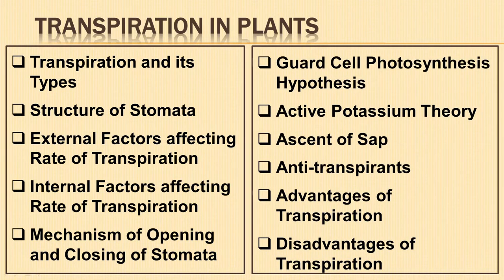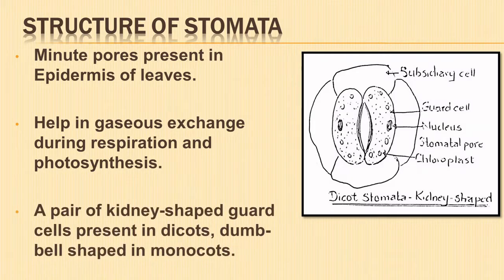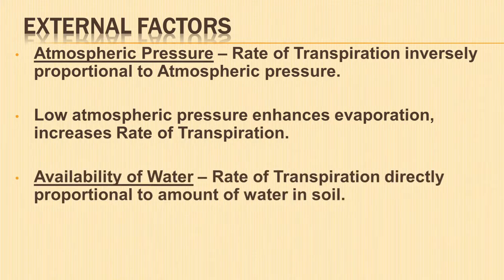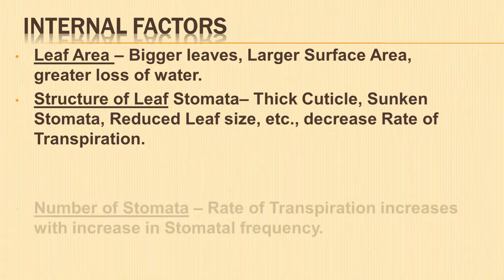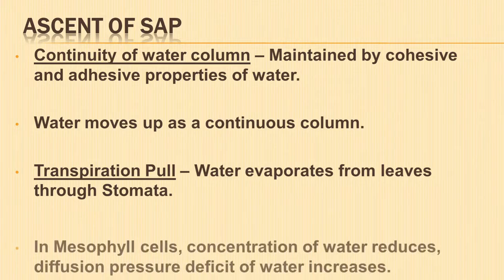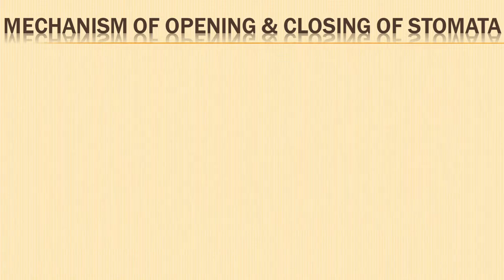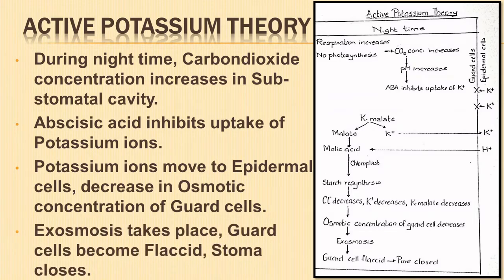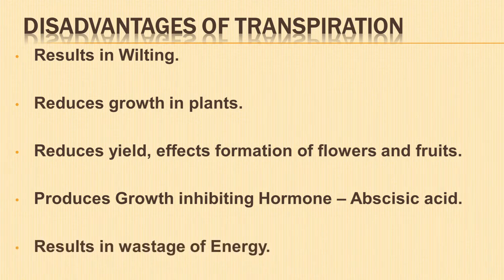Transpiration in Plants | Stomata Plant Physiology Ascent of Sap Mechanism of Stomatal Transpiration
00:00 Transpiration and its types [Lenticular Transpiration, Cuticular Transpiration, Stomatal Transpiration]
03:47 Structure of Stomata [Guard cells, Subsidiary cells] explained with the help of diagram
04:38 External Factors affecting Rate of Transpiration [Temperature, Relative Humidity, Wind speed, Light Intensity, Atmospheric pressure]
10:43 Internal Factors affecting Rate of Transpiration [Leaf Area, Structure of Leaf, Number of Stomata, Root / Shoot Ratio]
12:46 Ascent of Sap [Transpiration Pull Theory, Cohesion-Tension Theory]
16:01 Mechanism of Opening and Closing of Stomata [Explained with the help of diagram]
19:47 Active Potassium Theory [Explained with the help of diagram]
22:29 Anti-Transpirants [Metabolic Inhibitors, Surface Films]
23:45 Advantages of Transpiration
25:15 Disadvantages of Transpiration
27:10 Practice Questions